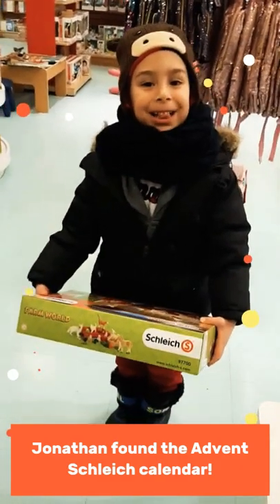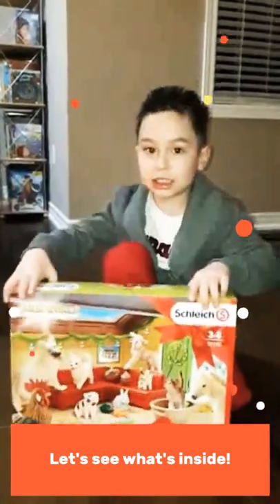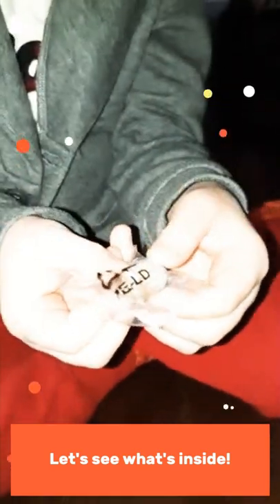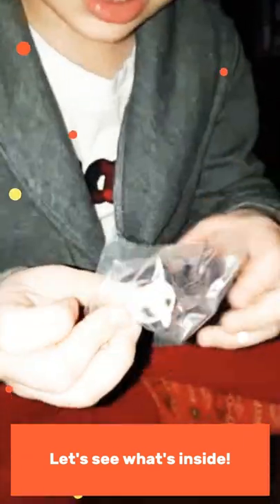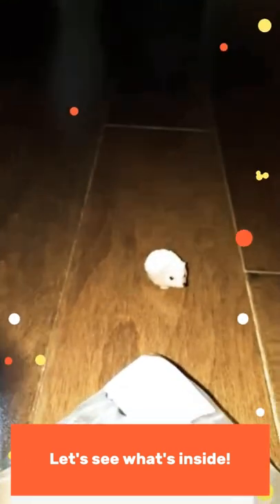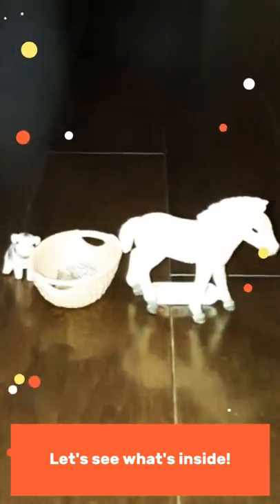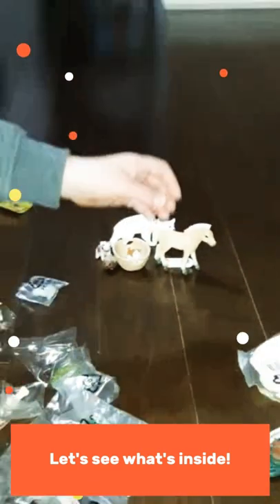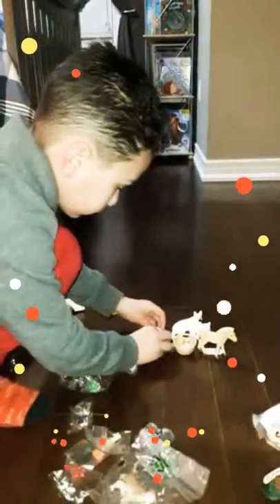Schleich 2018 Advent Calendar 9700 reveal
Jonathan shopping for the latest holiday Schleich 2018 Advent calendar collection of animals. Watch to see what's inside as we reveal the collection.